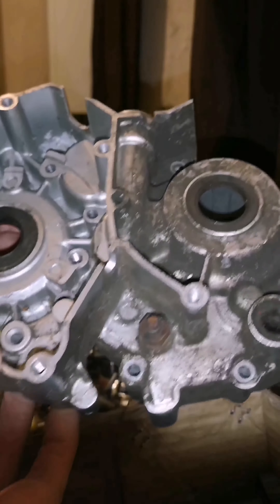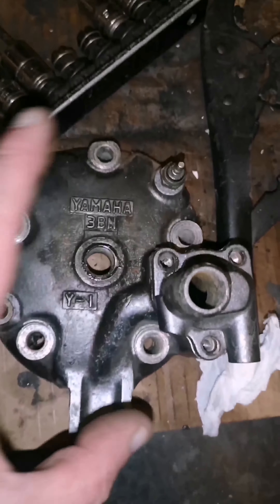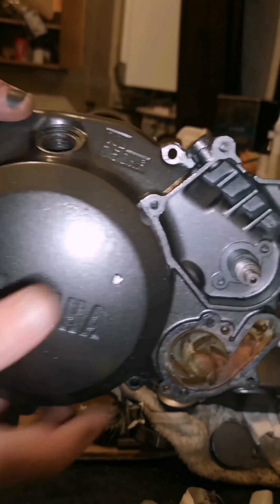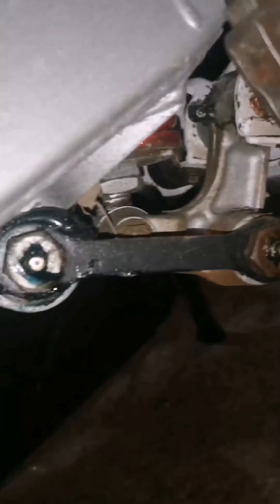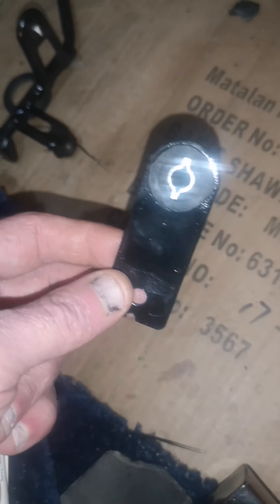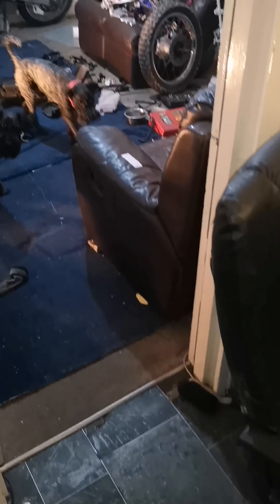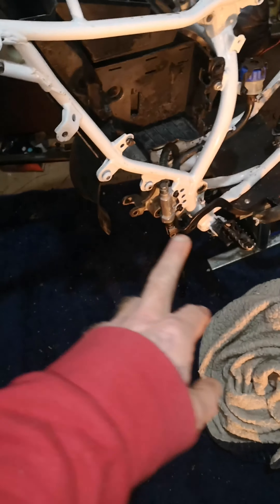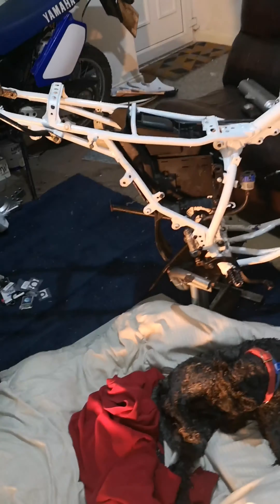How to fit Dtr125 front brake slider pins/cases painted pt3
Checking the dtr before I rebuild, used new crank case as both were no good, clutch casing was cracked also, all bearings are here an conrod has arrived so sending crank off tommorow soons it's back I'll be rebuilding it